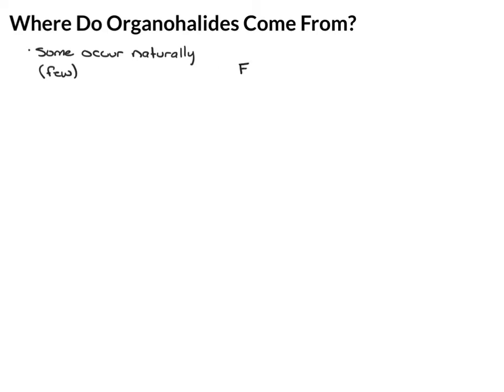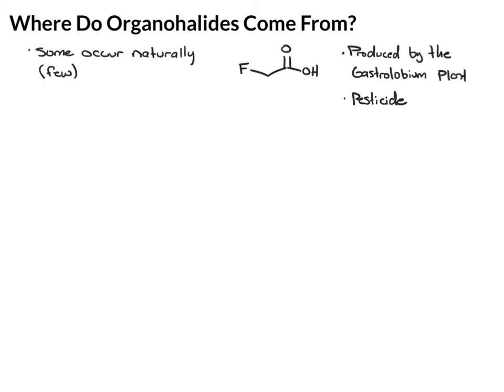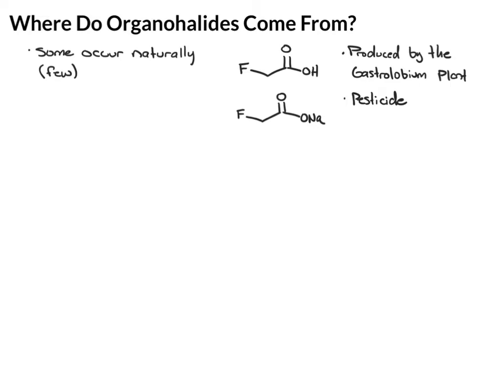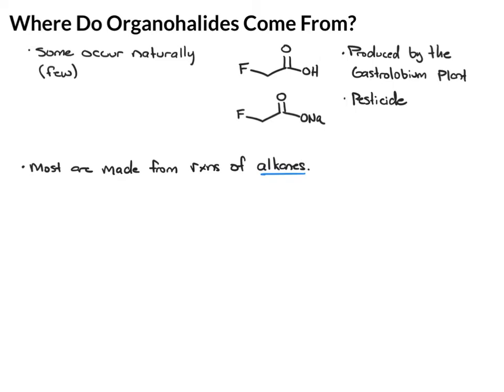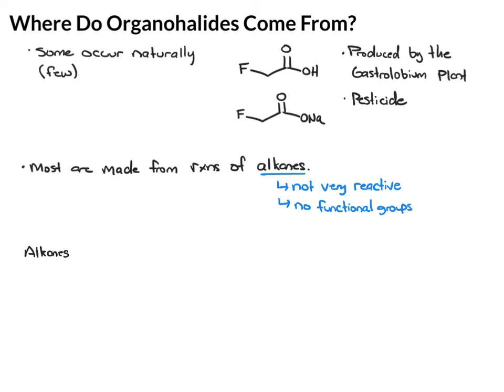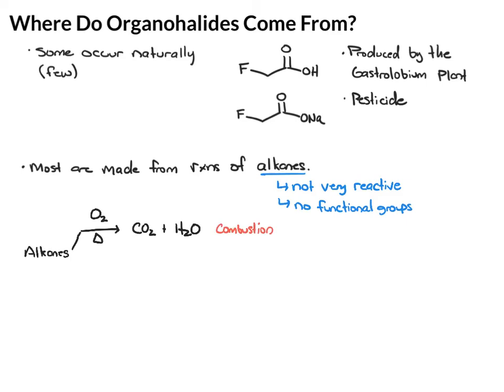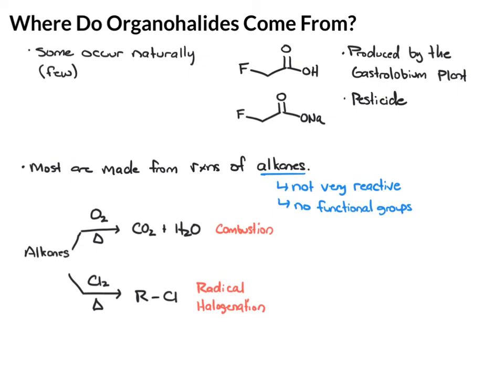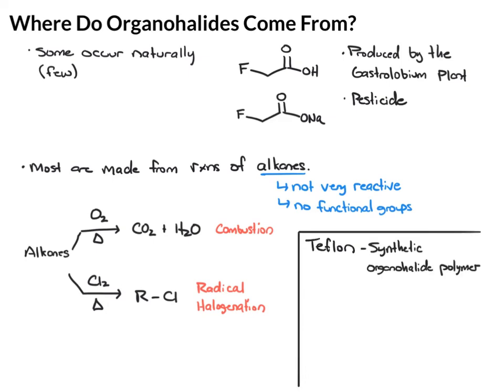Where Do Organohalides Come From